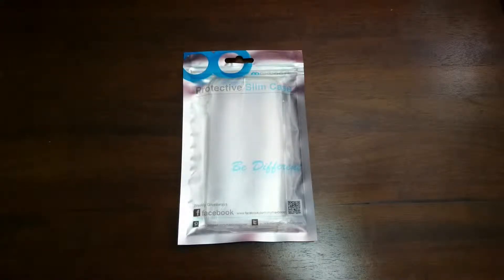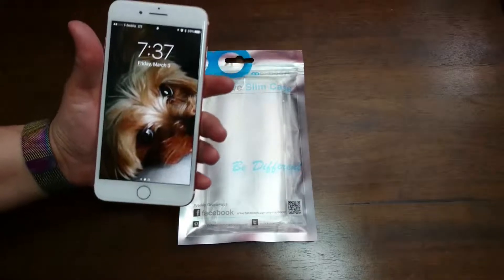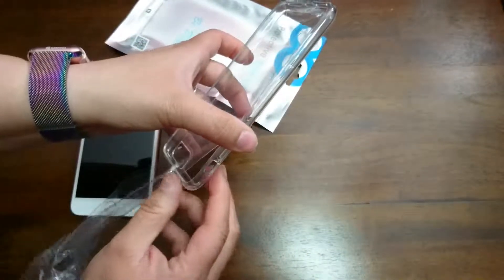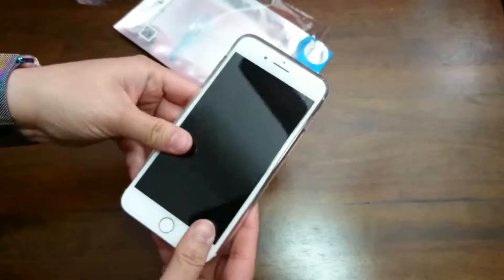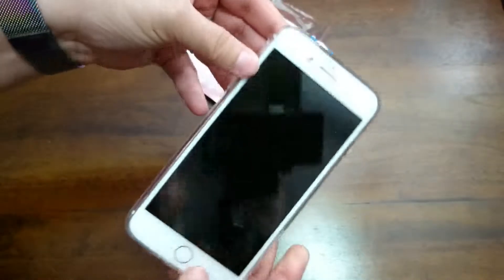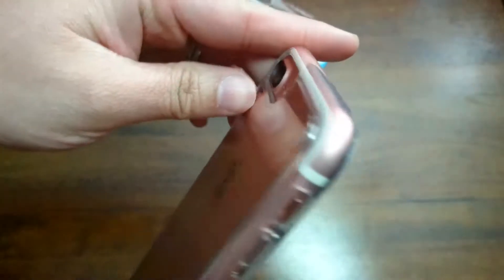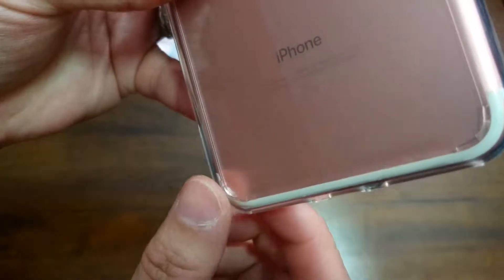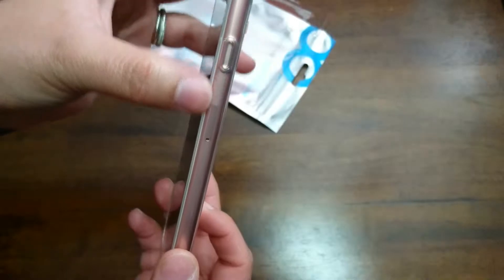Maxboost iPhone 7+ case unboxing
Purchase Maxboost case:
iPhone 7